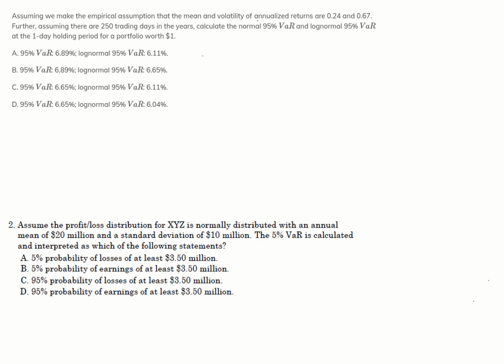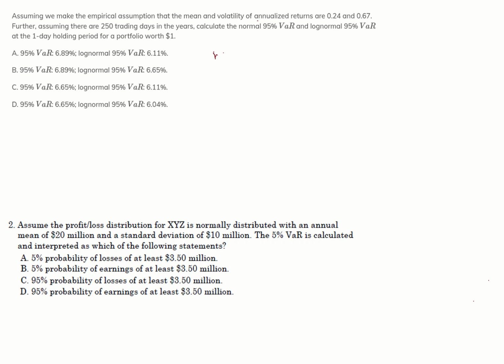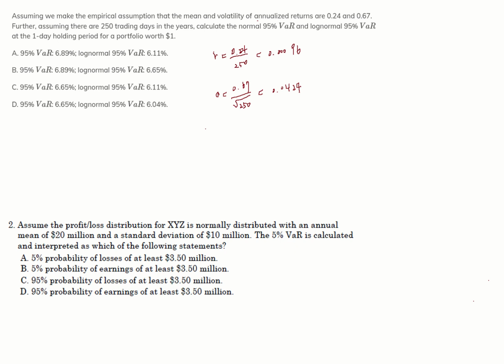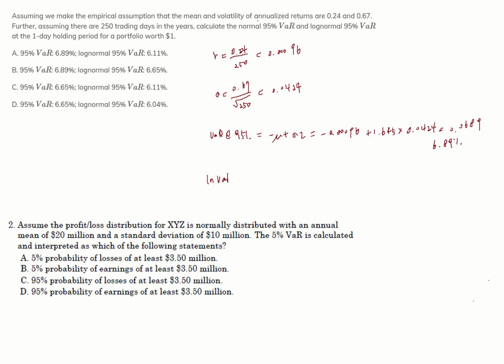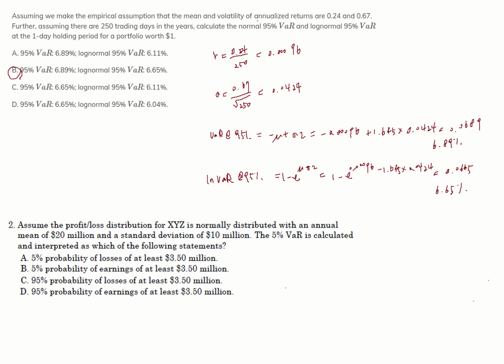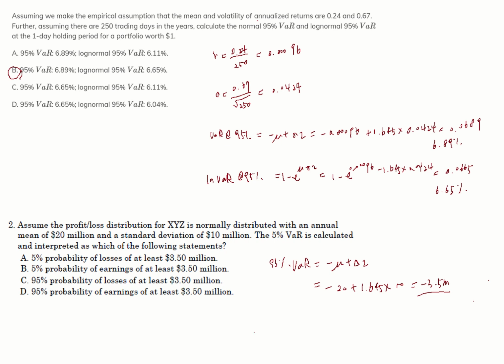normal VaR and lognormal VaR: FRM Part2